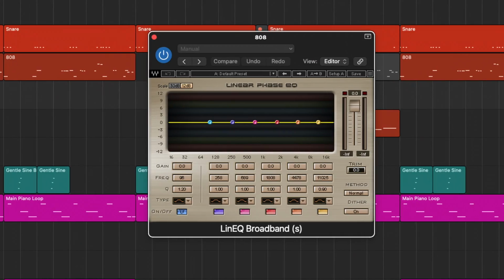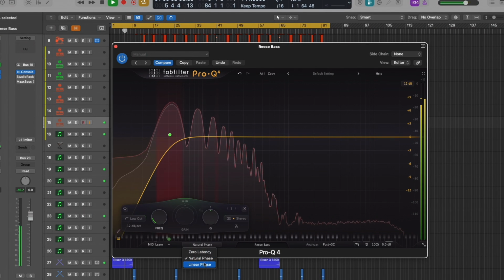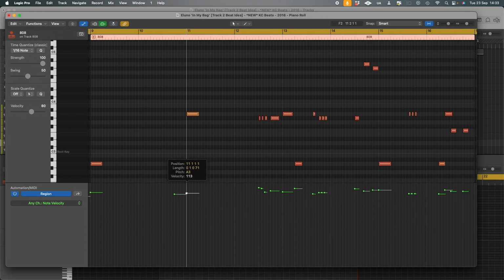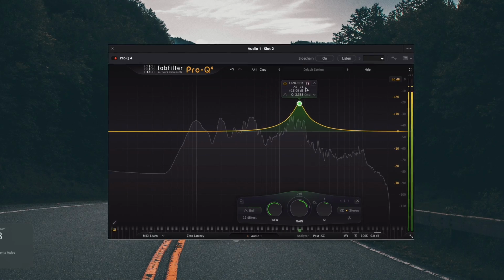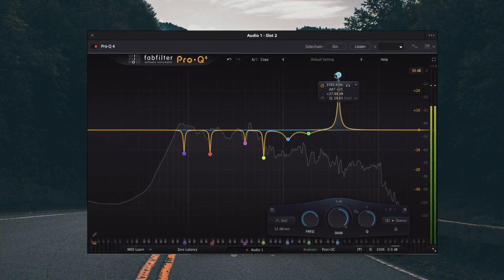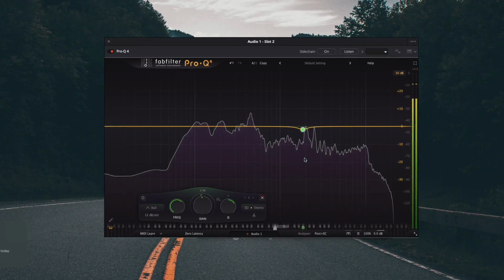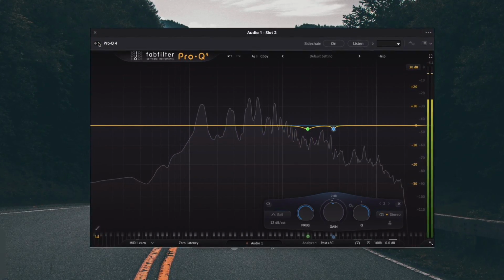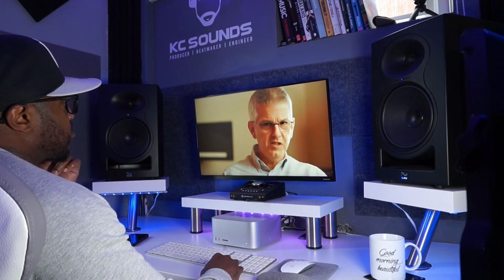I Followed These YouTube Tips… And It Ruined My Mixes!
We’ve all been there… scrolling YouTube, picking up mixing “rules” that seem like gospel. But here’s the truth: some of the most common advice floating around online can actually ruin your mixes if you follow it blindly.

In this video, I’m breaking down 5 big mixing mistakes I made early on so you don’t have to repeat them. From overusing high-pass filters (and introducing phase shift), to smashing every sound with compression, to thinking mastering could fix a bad mix — I’ll show you why these “rules” aren’t universal, and what you should do instead.

Whether you’re a beginner producer or leveling up your mixes, this video will help you trust your ears, make better choices, and avoid over-processing.